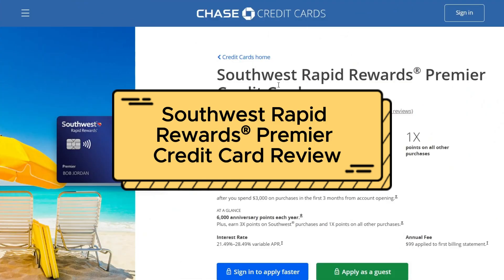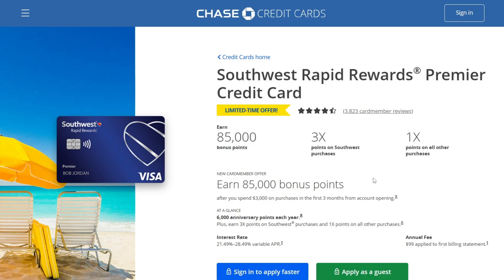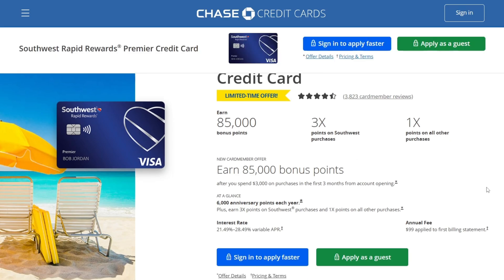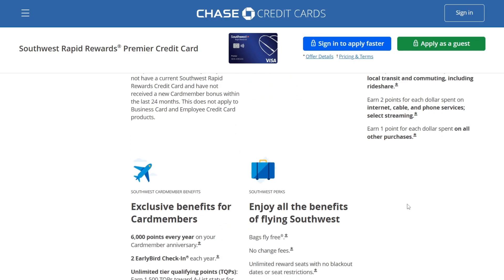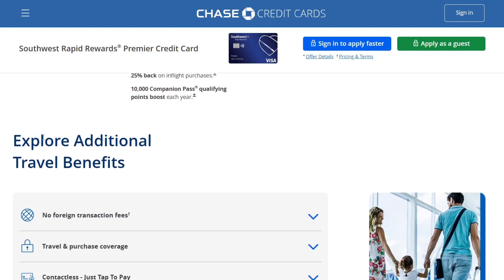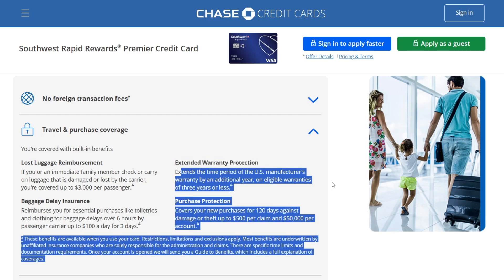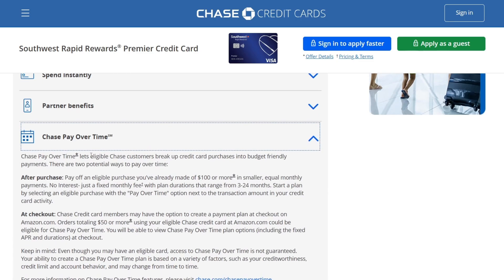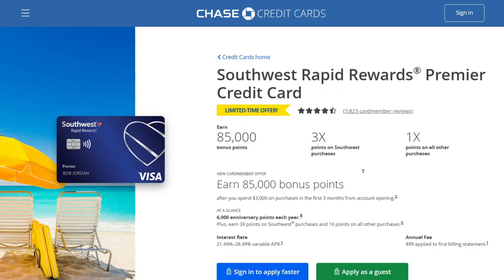Southwest Rapid Rewards® Premier Credit Card Review - Everything You Need To Know